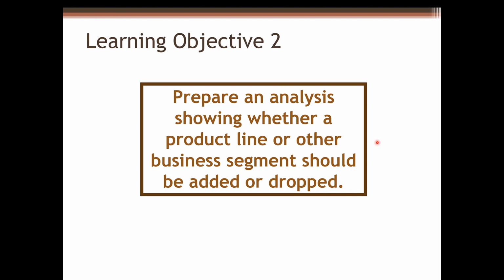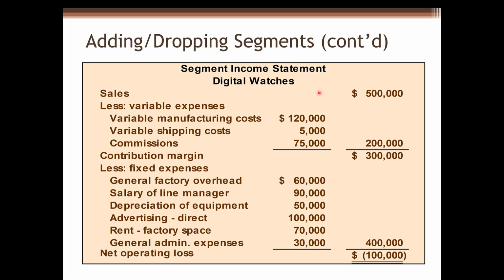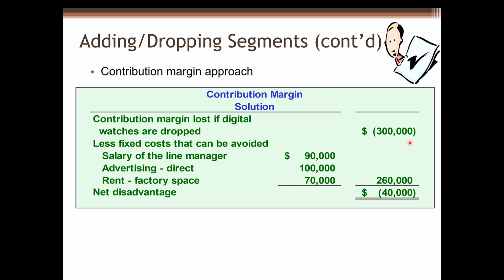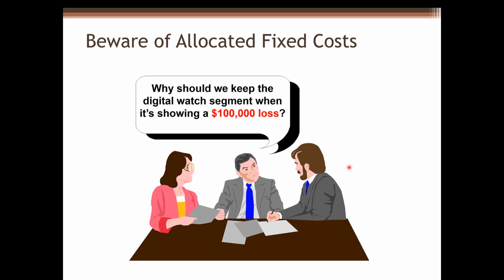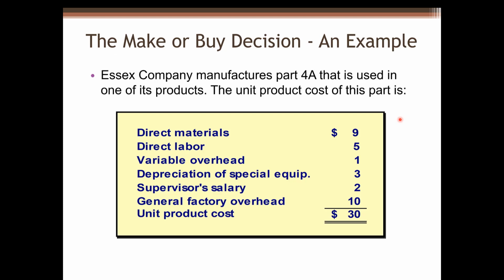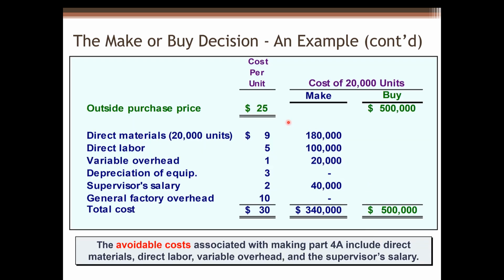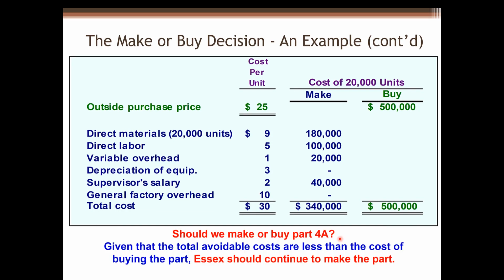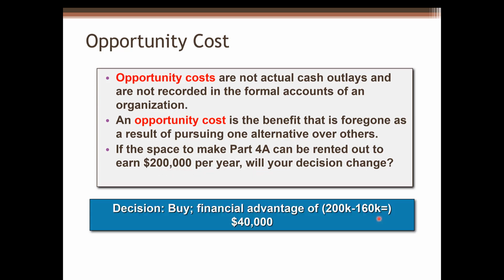30B Chap13 LO2-3